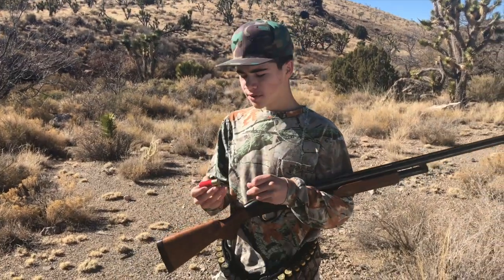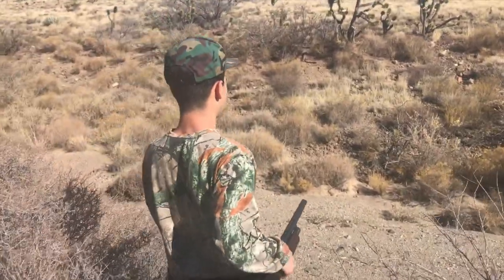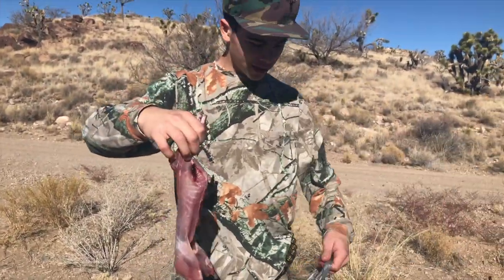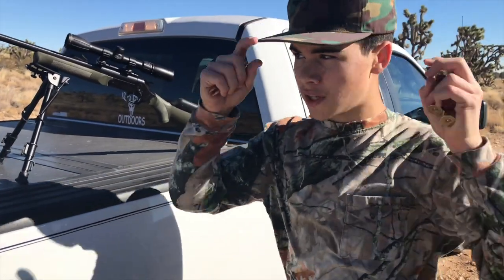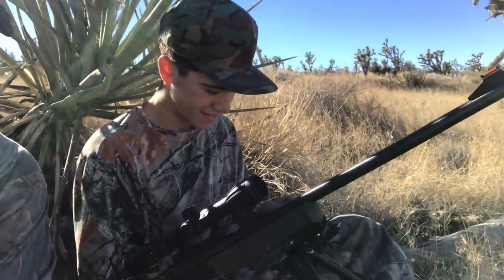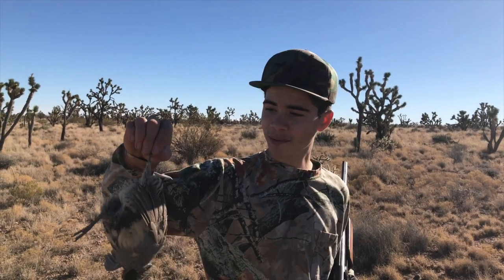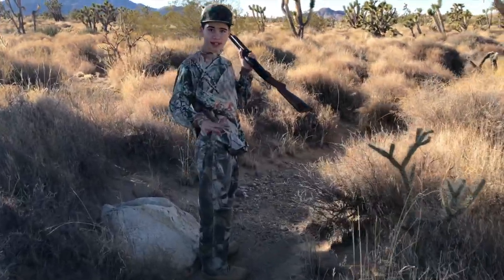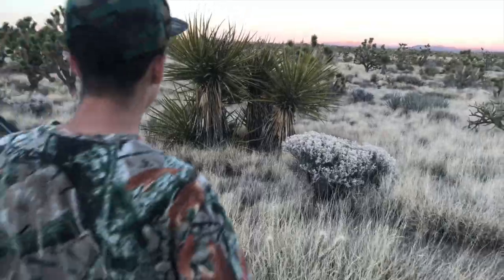Quail Hunting and Rabbit Hunt- Hunting During My Winter Break - VLOG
Hunting Rabbits, Quails and Coyotes during my winter break.

Sin City Outdoors
1445 American Pacific Dr.    STE 110-217